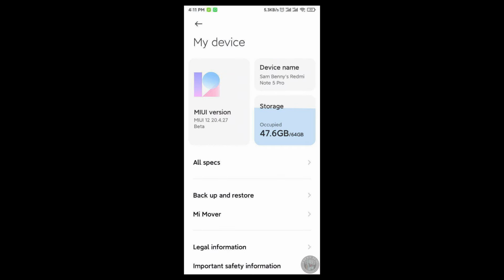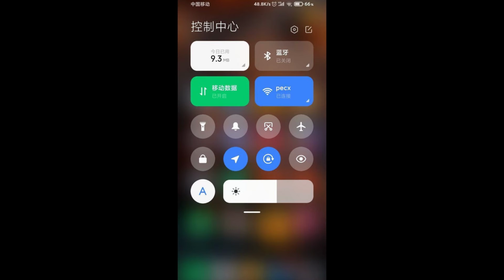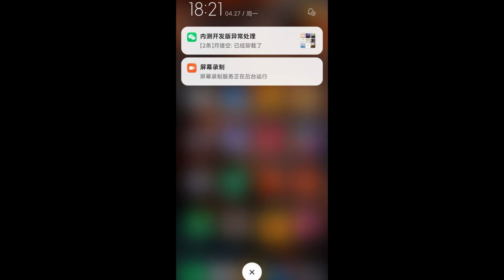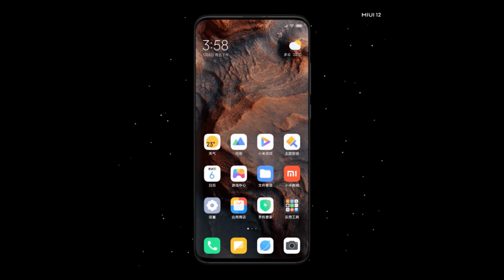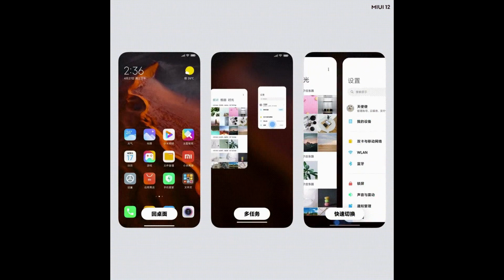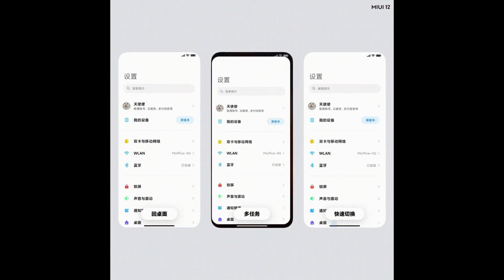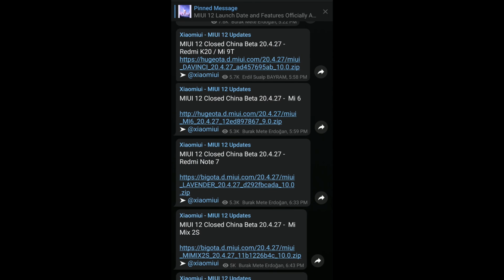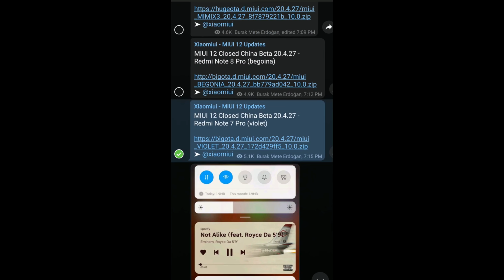MIUI 12 | top features | how to download in India | how to install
the most awaited miui has been announced in china in this video will be looking at some of the features you should know before it launches in india this is the first chinese bete rom for all xiaomi devices and will be also  discussing what you should expect some of the feature like the fingerprint animations and all other animations are still not included these will be added in the future updates  soo guys hope you like mu miui 12 update video and comment down your favorite features and also comment what miui 12 update hope you like this video and the download links are here for the rom for miui 12
forum for miui 12 roms download

Thank you so much for your time and support